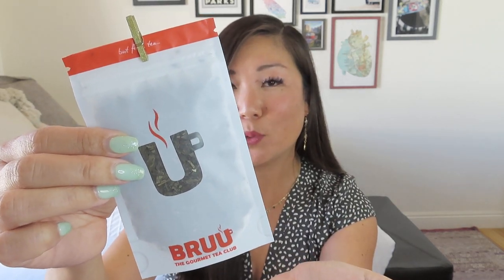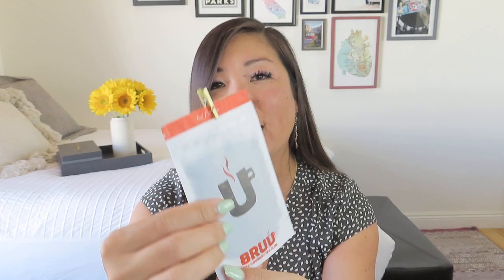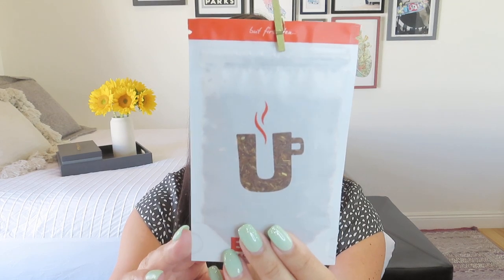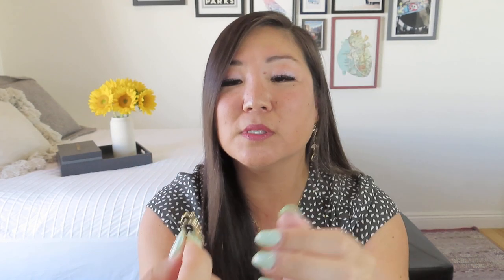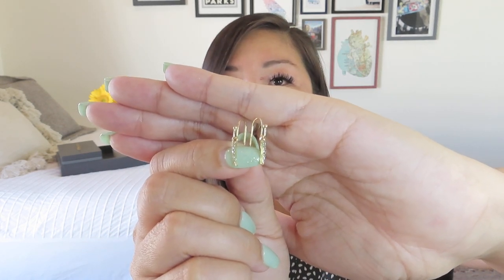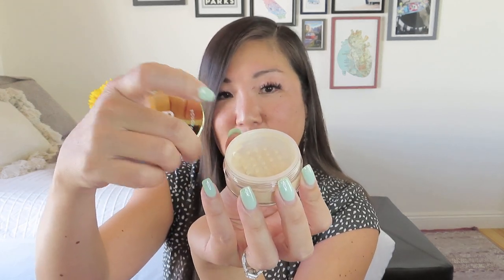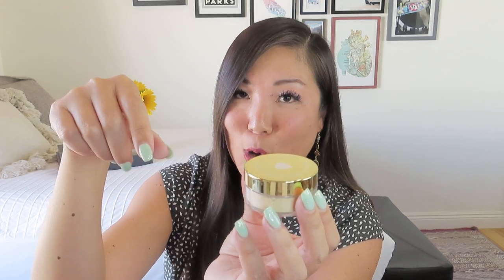Subscription Box Mashup: Bruu Gourmet Tea Club | Mint Mongoose | Glossybox | February 2023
01:04 Bruü
You will get 3 different teas every month delivered through your letterbox. Each box will be personalised according to the tea preferences you select when you sign up.

06:30 Mint Mongoose
$29.99/month for 2 pieces in gold, rose gold, or silver.

12:30 Glossybox
$21/month
5 premium beauty products worth over $75.